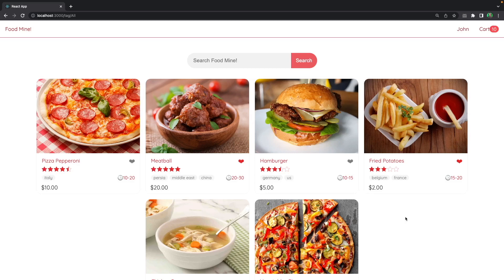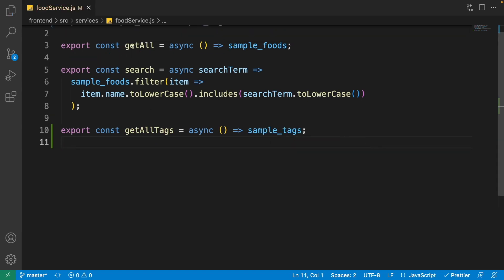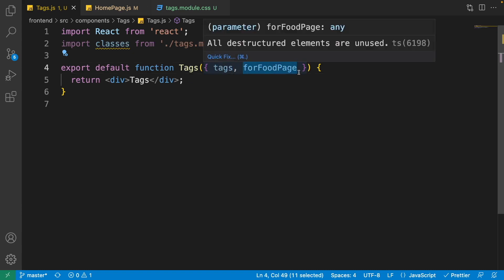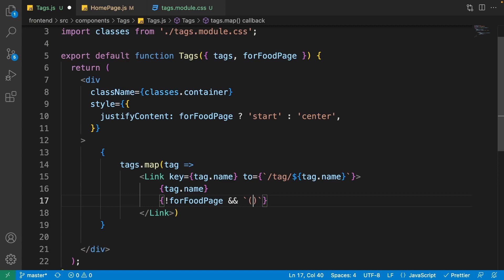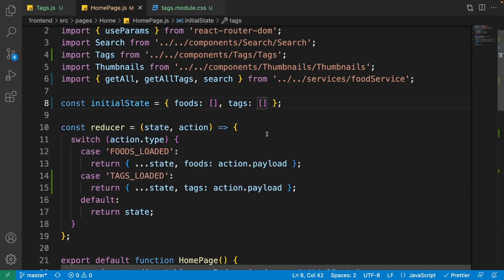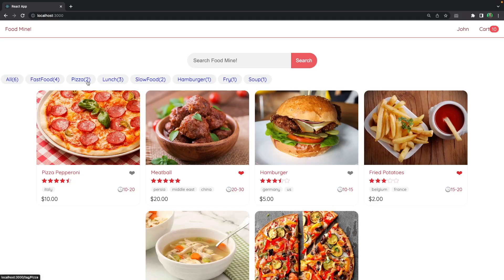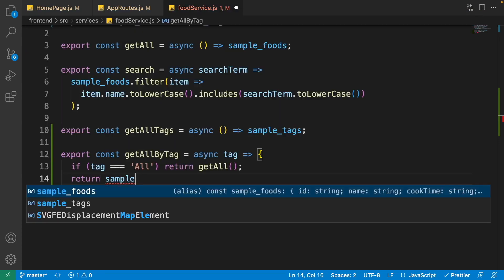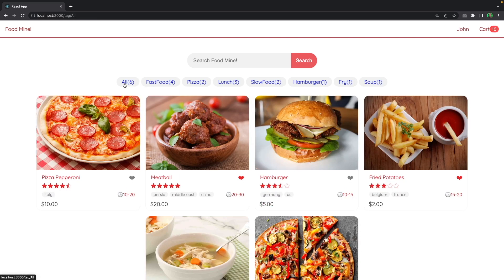Build A Food Store Using ReactJS - Part 6 - Tags Bar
In this video, we are going to add a Tags component to the Home page of the project for showing all the tags, and when you click on a tag, it will show all the foods having the tag.

00:00 Intro
00:16 Showing The Tags
00:30 Adding sample_tags to data.js
01:00 Adding getAllTags function to foodService.js
01:35 Adding Tags Component
04:54 Using Tags Component in the HomePage.js
06:21 Adding Tags Component's CSS
07:44 Adding Tag Route to AppRoutes.js
08:12 Adding getAllByTag function to foodService.js
09:12 Using tag param in HomePage.js